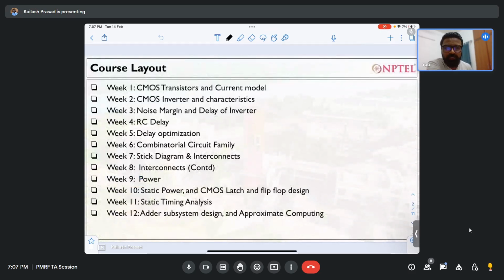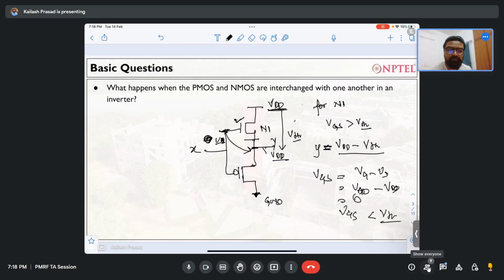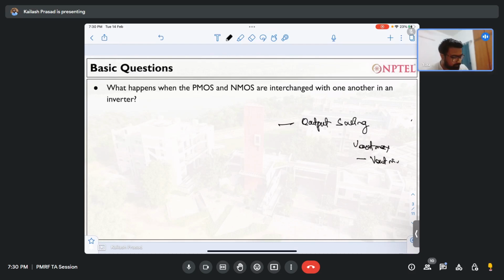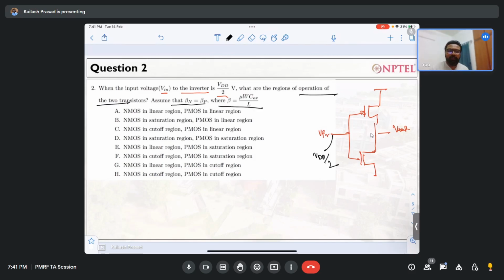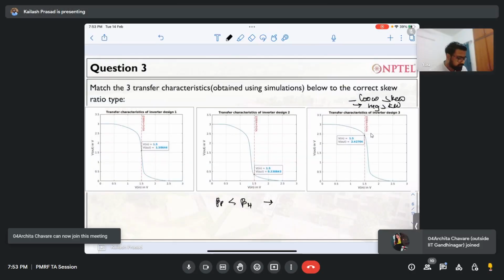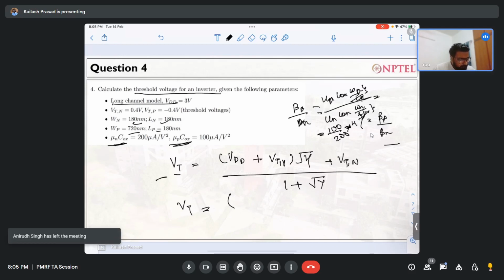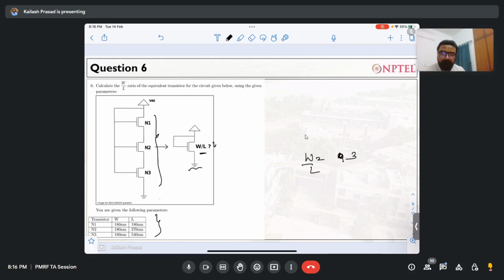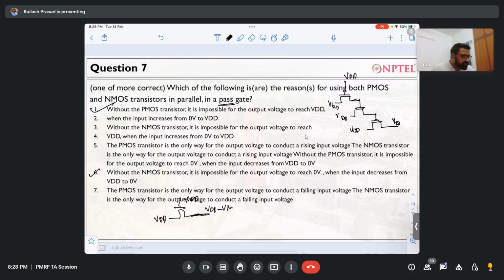NPTEL - Design and Analysis of VLSI Subsystems - PMRF Live Session 2 | 14th February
Topic Discussed: Introduction to VLSI Design | CMOS Inverter and characteristics

Course: Design and Analysis of VLSI Subsystems
Course Instructor: Prof. Madhav Rao, IIIT Bangalore